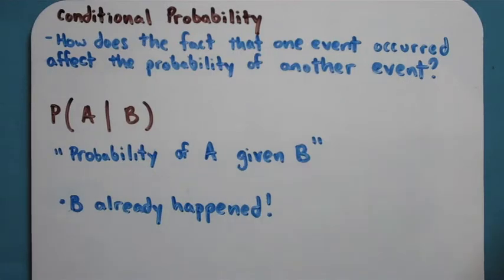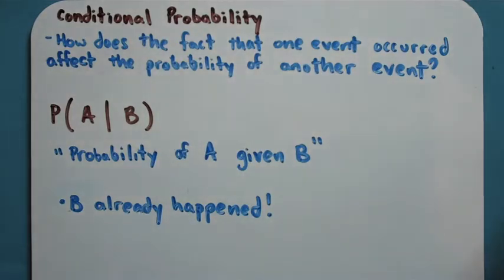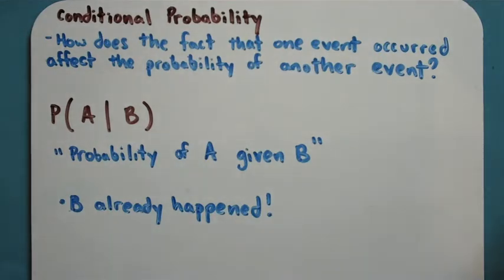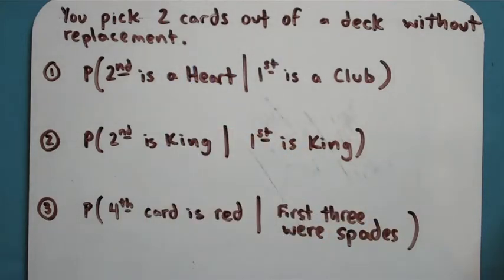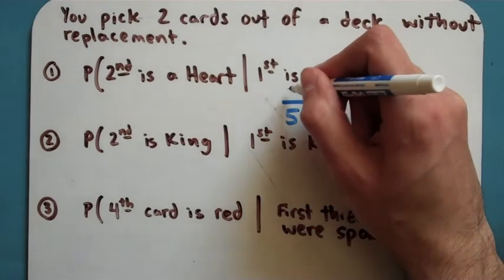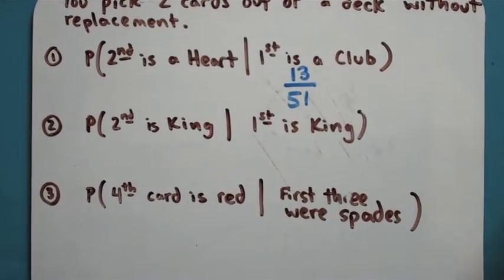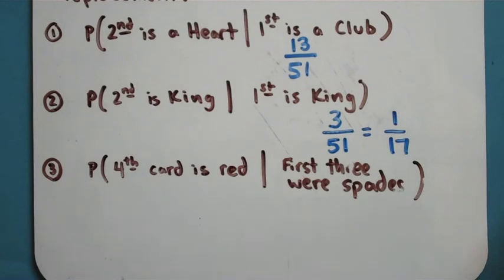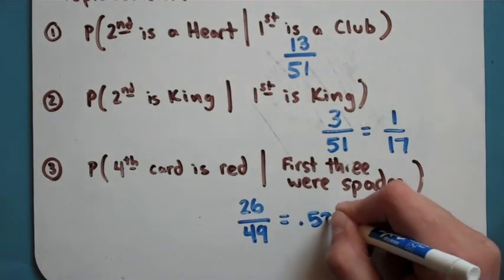Conditional Probability (12-4-1)